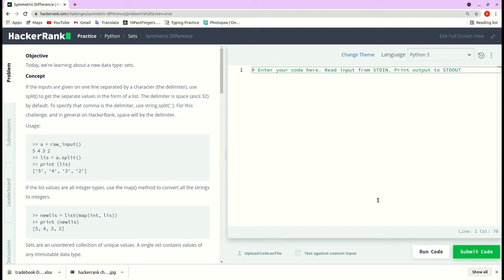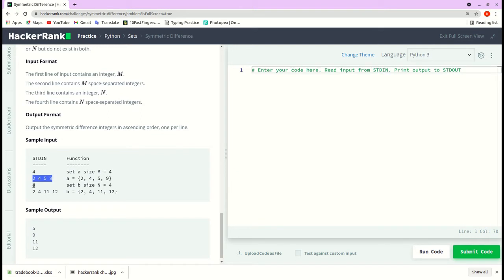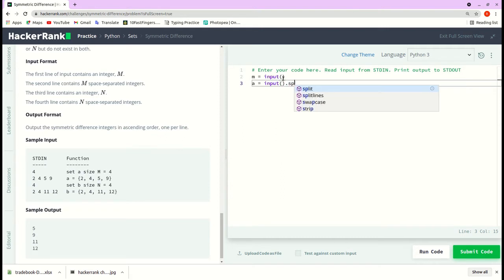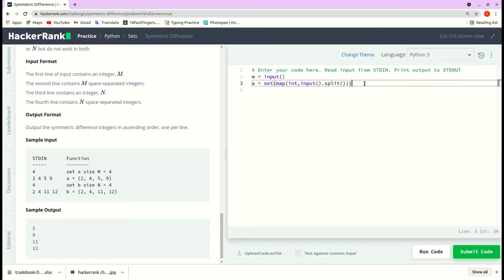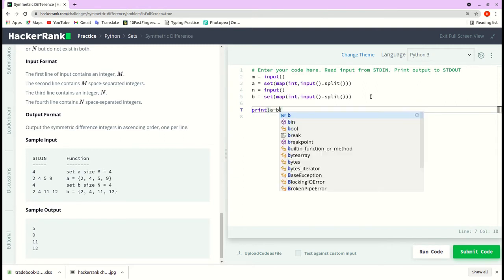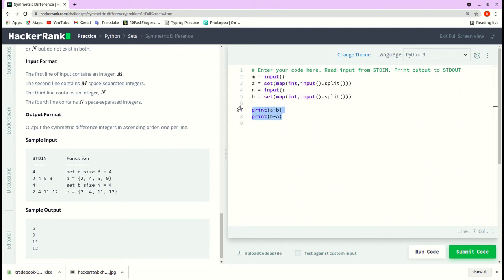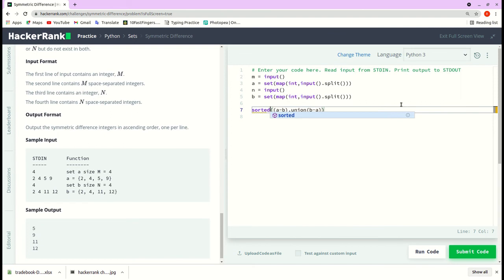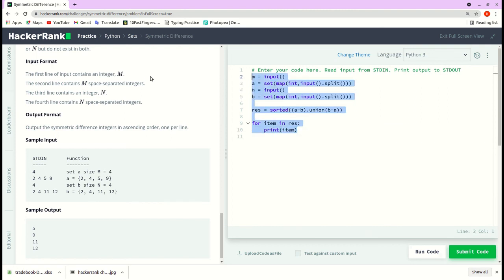Python | Symmetric Difference | Hackerrank Solution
Sets - Symmetric Difference